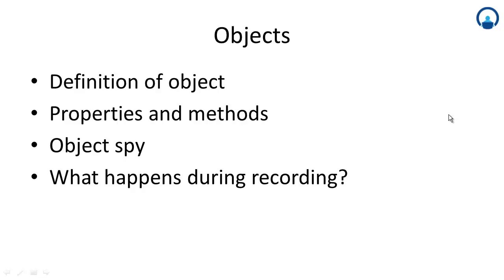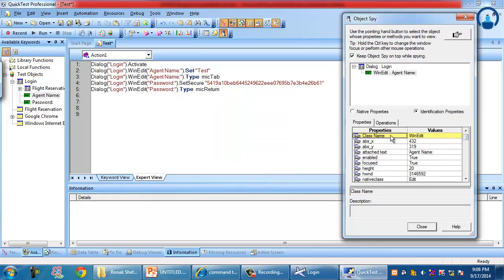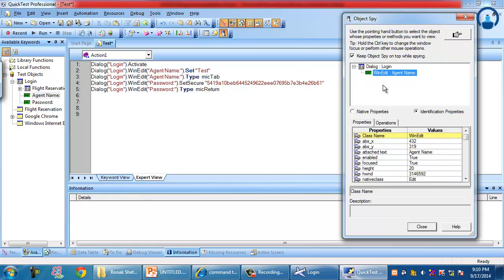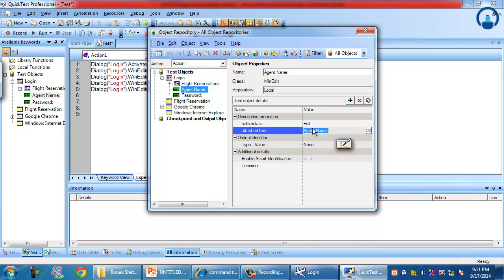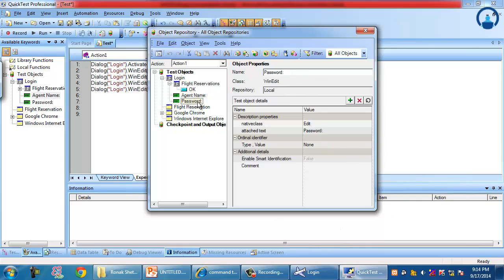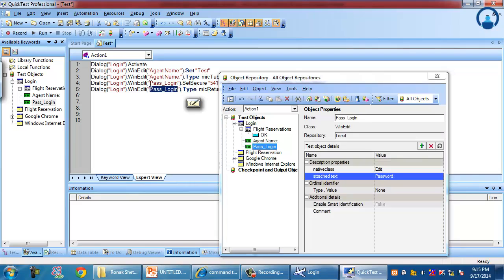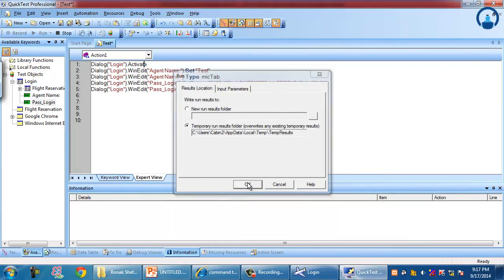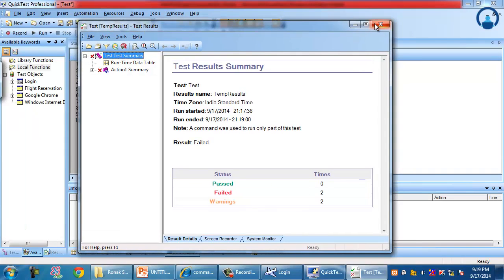10 Important Object Spy Concepts